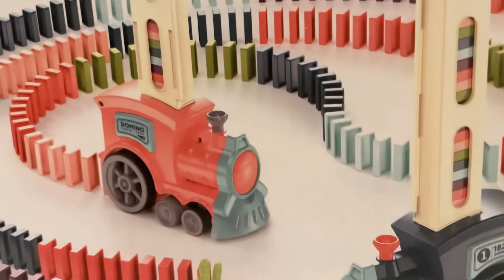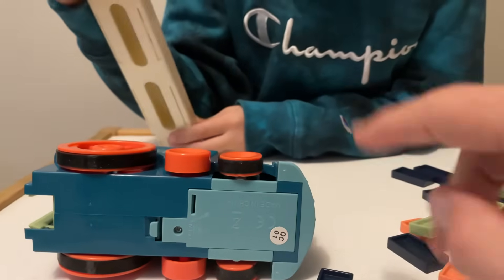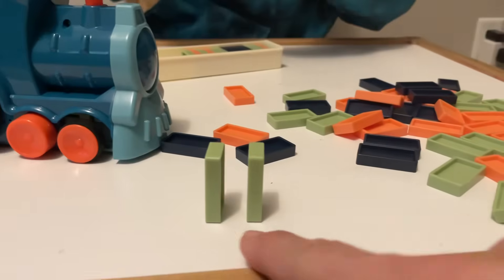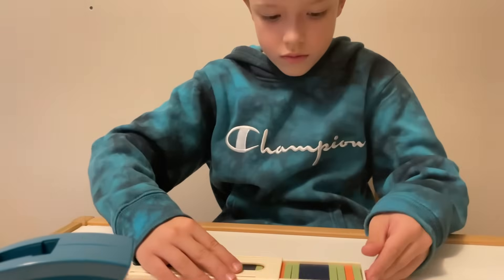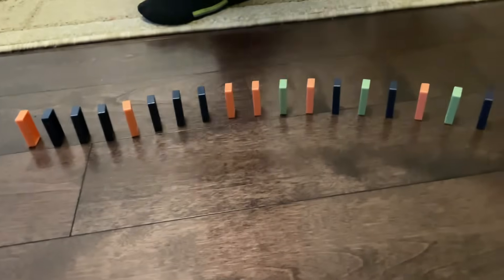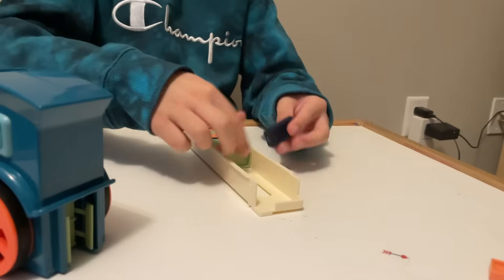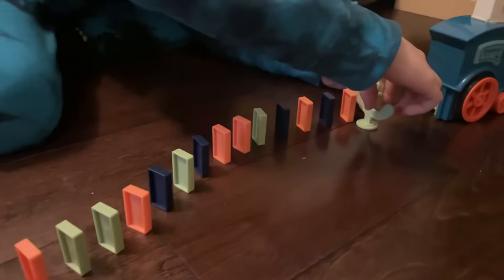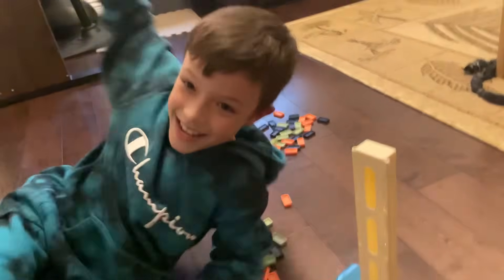Children Domino Train Automatic Building Blocks | Brothers r Us Toys Review!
Big thanks to @ealingkids for this awesome toy!

🚂 IMMERSIVE FUN: The brand-new construction vehicle style can let the domino construction vehicle release a long enough formation. Add an additional set of road construction props to make the children immersive.

🚂 ENCOURAGES STEM DEVELOPMENT: Designed to engage kids in their early STEM development, our Dominoes encourages children’s spatial thinking abilities, color recognition and will keep your little engineers coming back for more fun.
🚂 Automatic Laying Function - Dominoes will automatically cast the cards during the driving process after the placement is completed, and push the card and the dominoes will appear and have a chain-like effect that rolls like a race.
🚂 SAFE TO PLAY WITH: These plastic Blocks domino pieces are finished with non-toxic paints which are safe and won’t fade. The dominos are made of high-quality plastic, Smooth edges to ensure children's safety during play.
🚂 PERFECT GIFT FOR BOYS AND GIRL: This is a fun toy, especially if you and your kids/grandkids are domino racing fans, can also be used as Christmas gifts, Halloween gifts, children's birthday surprises, and jigsaw puzzles, giving children a happy entertainment time